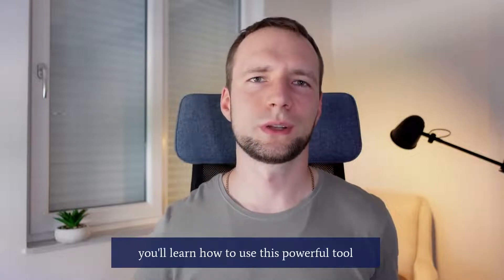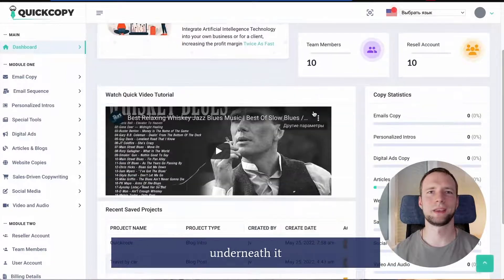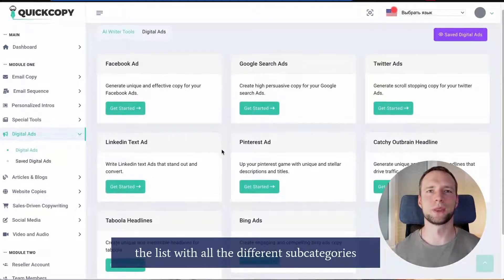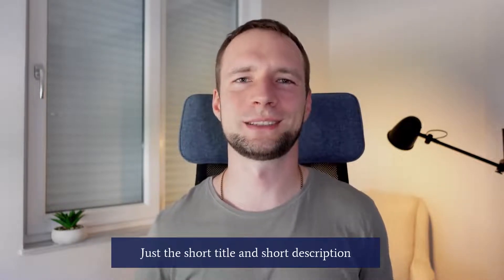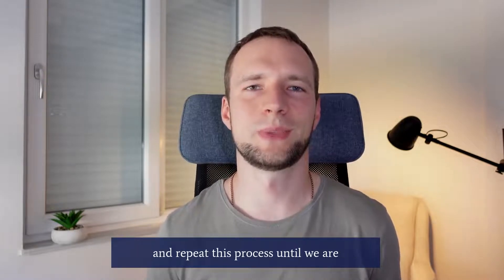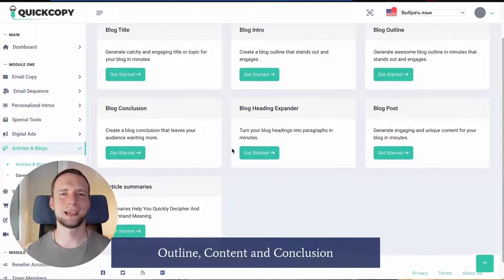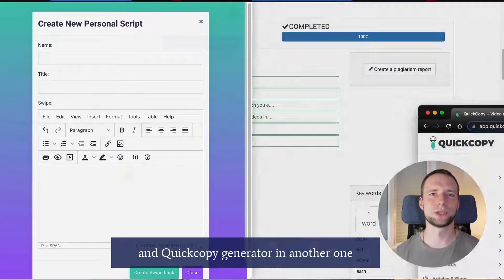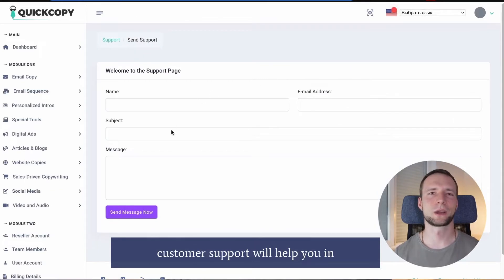QuickCopy Review & Demo ✅ Quick Copy Review + $18,500 Bonus ✅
QuickCopy Review, Demo & $18,500 Bonus - Quick Copy Review

QuickCopy Review! What is QuickCopy by Yves & Dan and how will it make you money? QuickCopy is a  proven app that writes and rewrites unique and easy-to-read content using artificial intelligence. Create 100% Original, plagiarism-free and keyword rich content in one click. You won't have to spend a minute more creating contest - and you can also make lots of money selling contest to others!

QuickCopy Review - Key Features:

- Ai-powered blog content generation
- Ai-powered marketing content generation
- Ai-powered social media content generation
- Plagiarism free content
- Multi-lingual support
- Content paraphrasing tool
- Keyword extractor
- Content summarization tool
- Article outline creator
- AI powered email sequence writer
- 60+ writing tools

Watch my full QuickCopy Review and demo above and check out the QuickCopy bonuses below too!

- Art